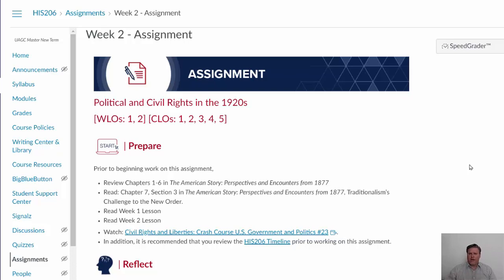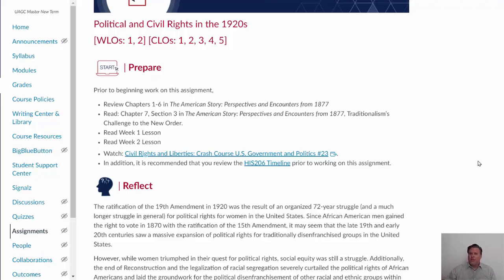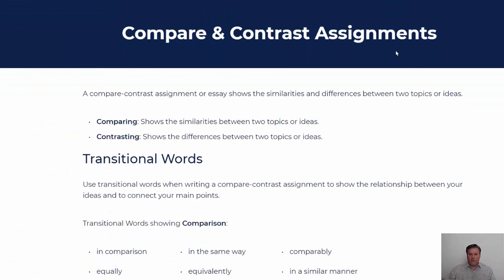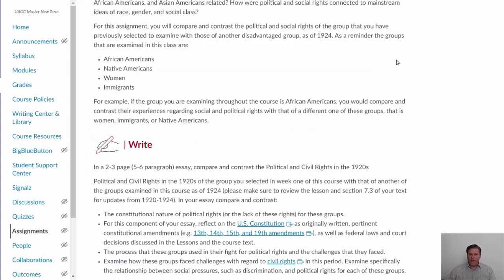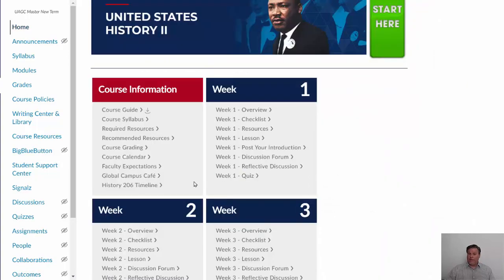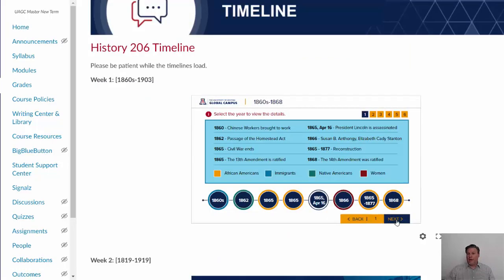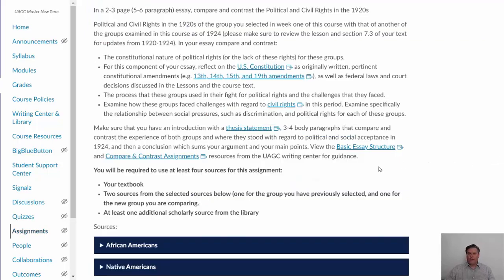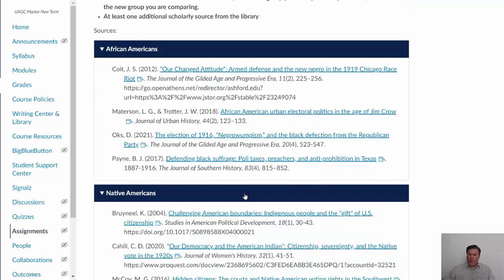HIS206 Week 2 Assignment Overview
In this video, you'll find out what you need to be successful in the Week 2 Assignment in HIS206: United States History II!